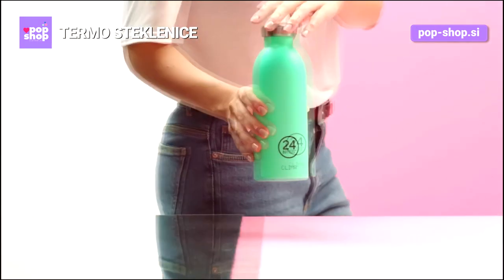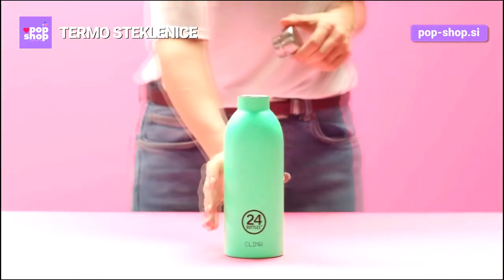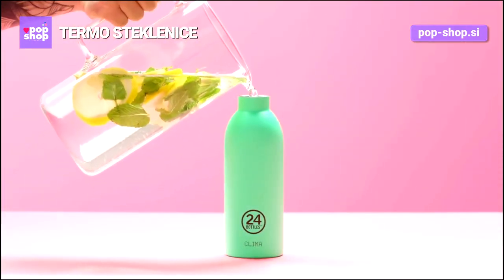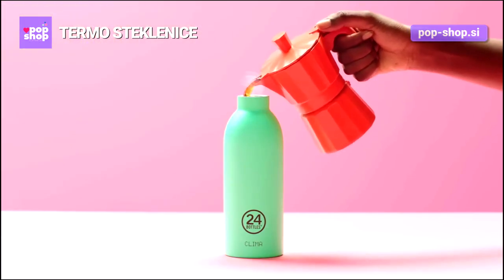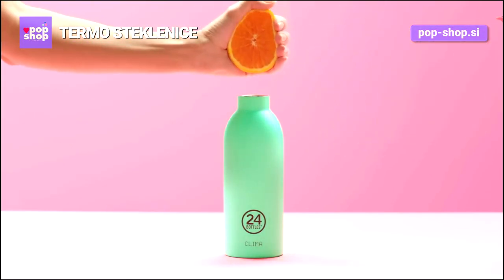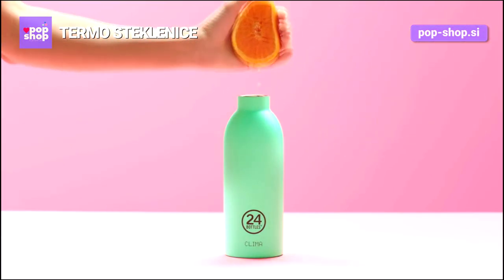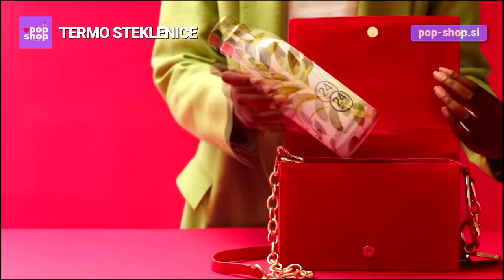Pop Shop Slovenija - 24 bottles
Agency Network: ULTIMO IMPERIO
Production Company: ULTIMO IMPERIO
Video producers: Vladimir Lazarevski
Voice-over: Vladimir Lazarevski
Art Director: Vladimir Lazarevski
Credits: ULTIMO IMPERIO
Copyright: ULTIMO IMPERIO Vladimir Lazarevski s.p.
Published: jan. 2023

DISTRIBUTION IS NOT ALLOWED!

This video can only be accessed from YouTube for watching purpose and cannot be reproduced or distributed in any other form without our consent.